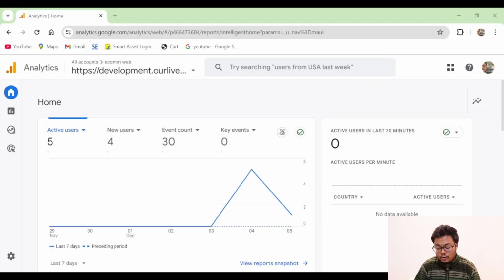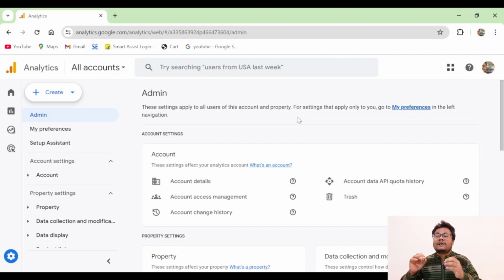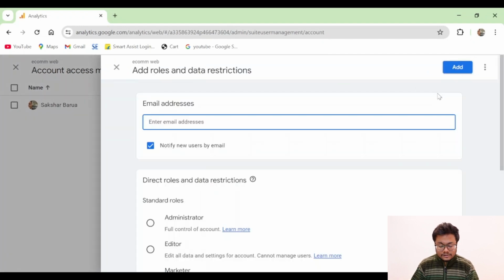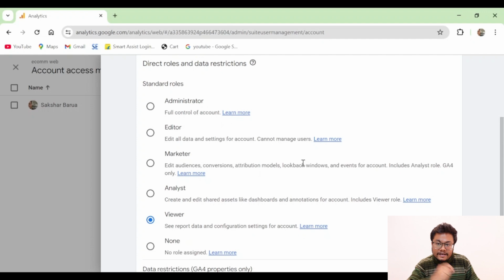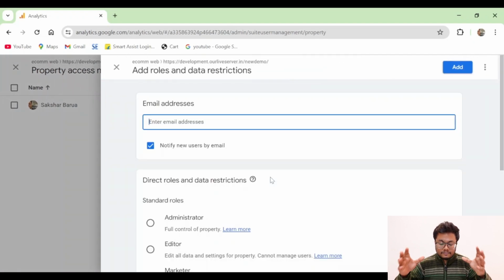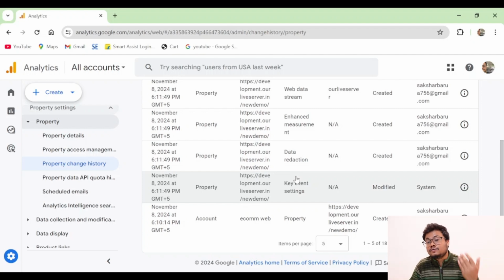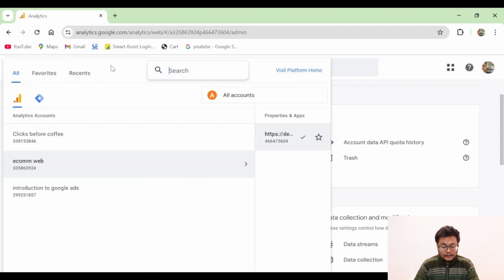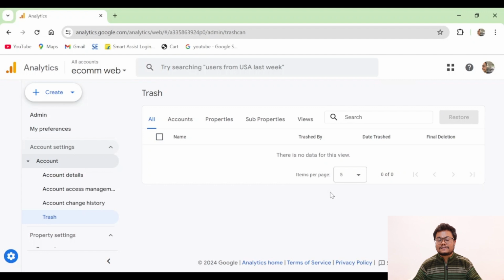Google Analytics 4 Access & Settings.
🚀 Master Access & Settings in Google Analytics 4.
This video breaks it all down for you! 🎯

We'll cover:
✅ How to set up user access
✅ Managing permissions effectively
✅ Key settings to optimize your GA4 account
✅ Best practices for smooth analytics operations

Whether you're a beginner or a seasoned marketer, this guide will help you take control of your GA4 setup and ensure your data stays secure and actionable.